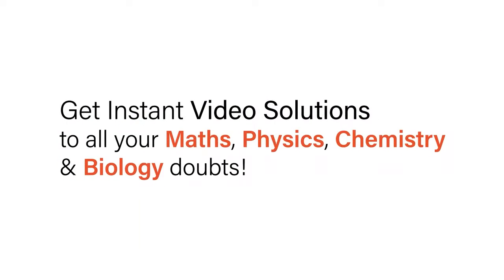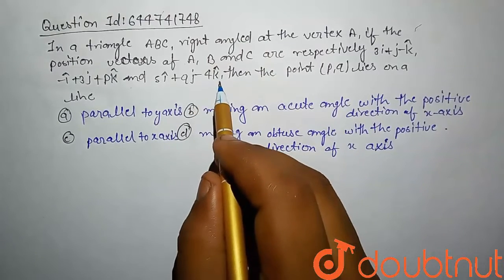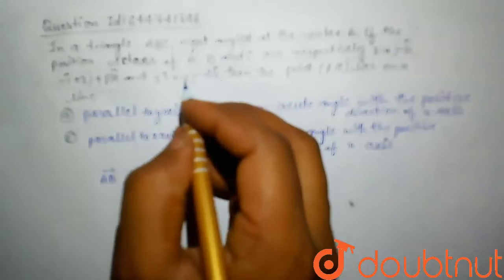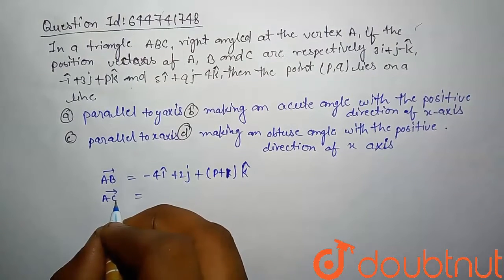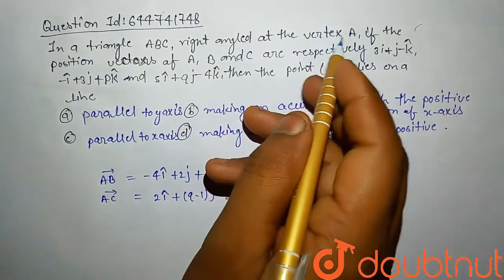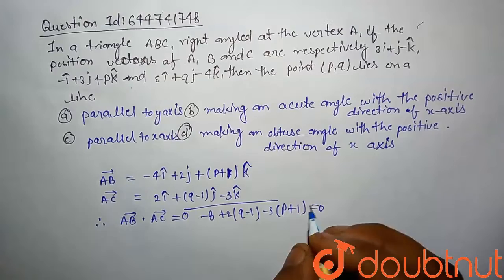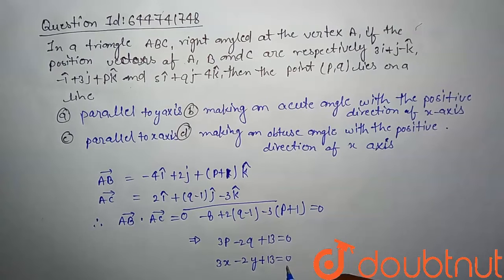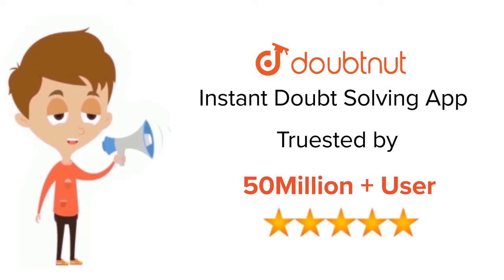In a triangle ABC , right angled at the vertex A , if the position vectors of A , B and C are re...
In a triangle ABC , right angled at the vertex A , if the position vectors of A , B and C are respectively 3 hati + hatj-hatk, -hati + 3hatj + phatk and 5 hati + q hatj - 4 hatk , then the point (p,q) lies on a line
Class: 11
Subject: MATHS
Chapter: STRAIGHT LINES
Board:IIT JEE

👉 Have Any Query? Ask Us.